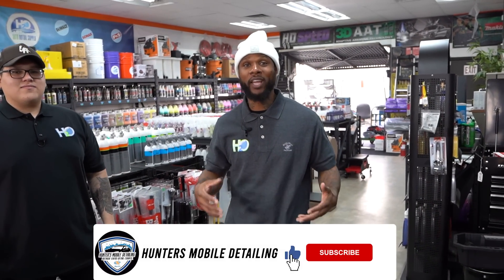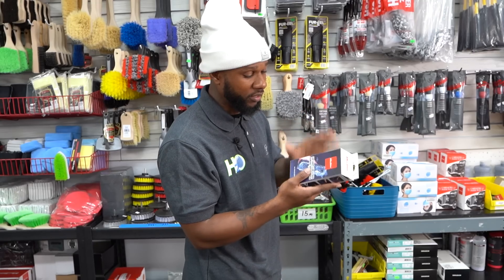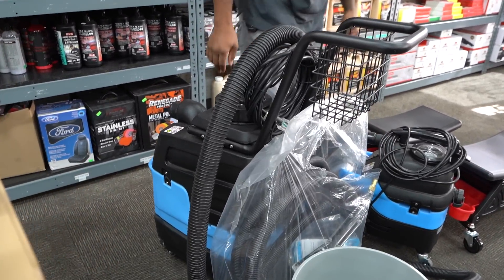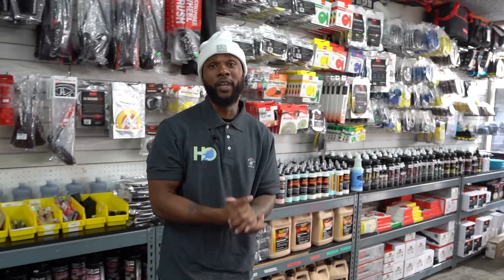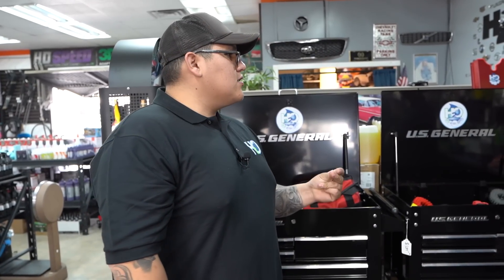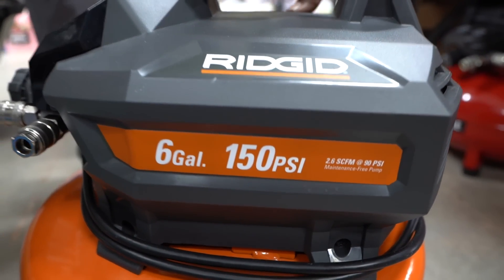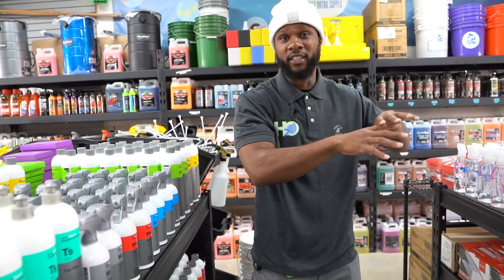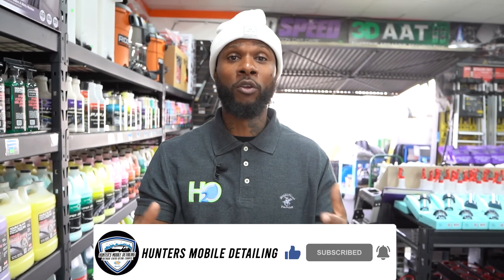6 Products Every Detailer Needs - Hunter's Mobile Detailing